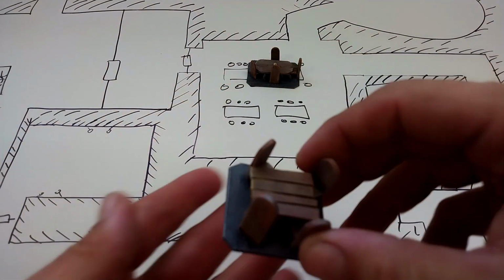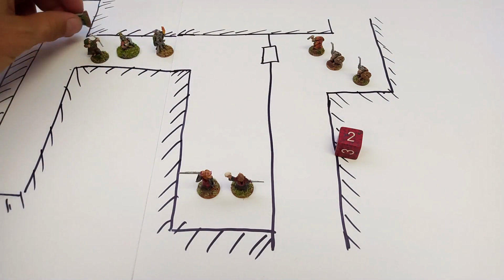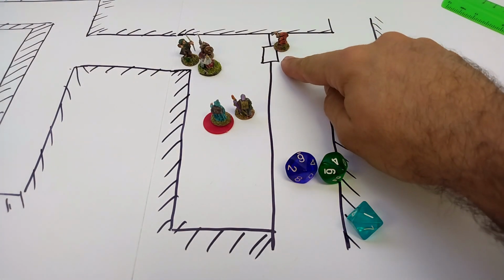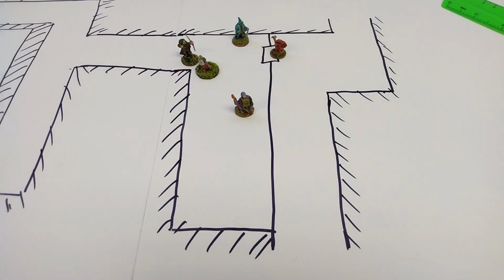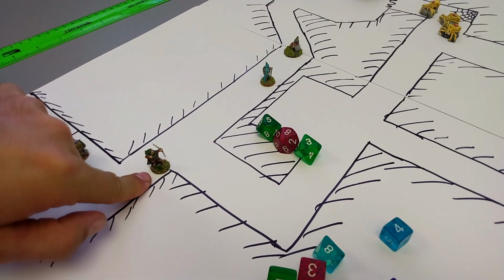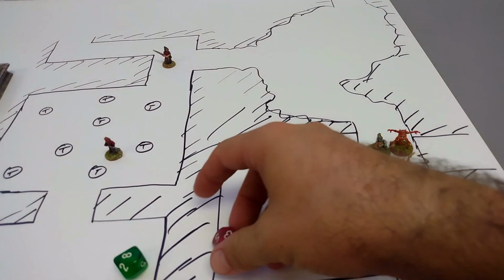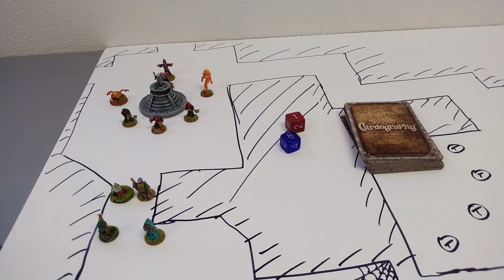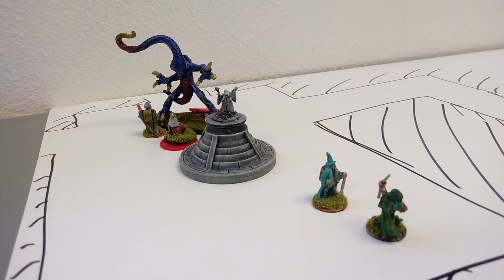Cardography 2: The Experiment Continues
Not a bad product.  A product of its time, and it has some uses.  It just doesn't pair all that well with a tower defense miniature wargame.  There are better solo wargames out there.  This was a fun experiment, but it is time to move on.